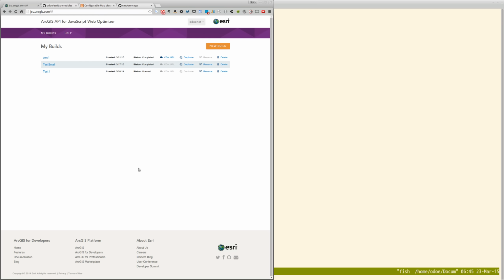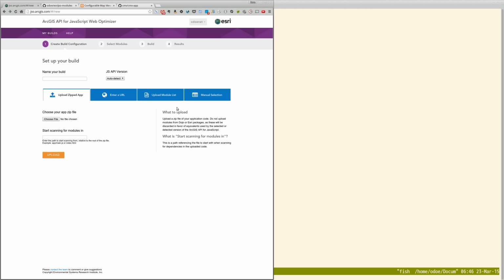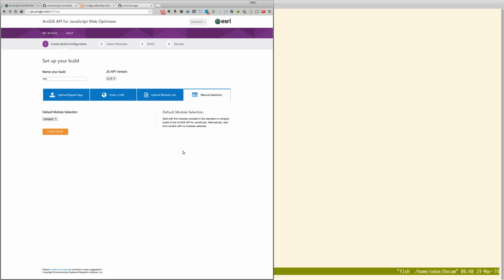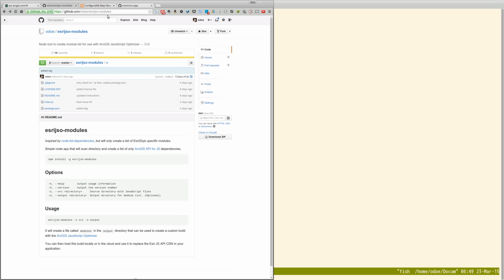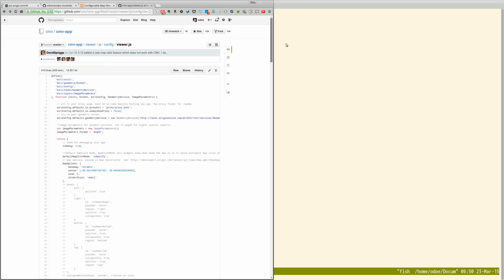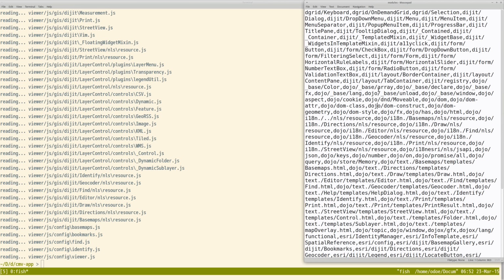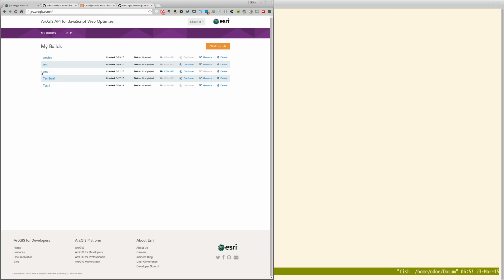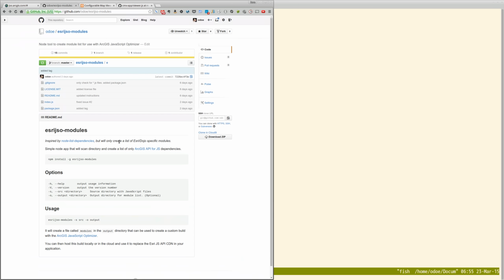Hacking the ArcGIS API for JavaScript Web Optimizer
How to use the esrijso-modules node tool and ArcGIS JavaScript Web Optimizer to create custom builds of the API for your application.